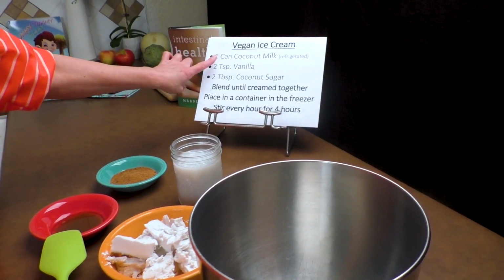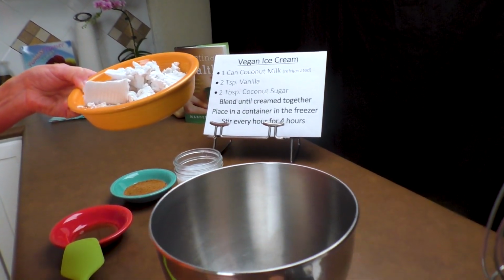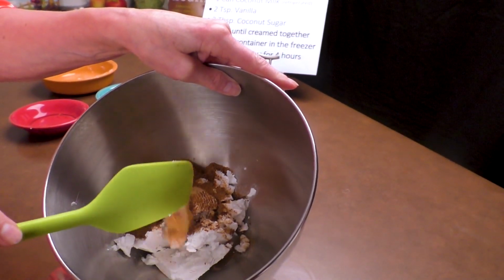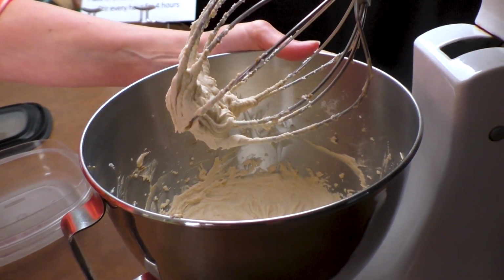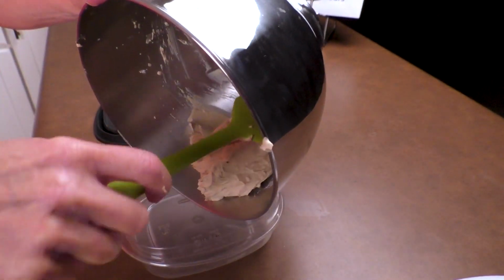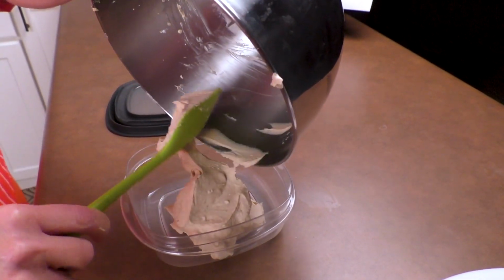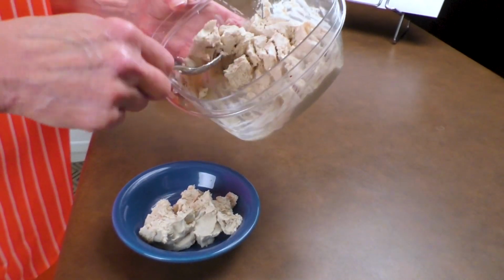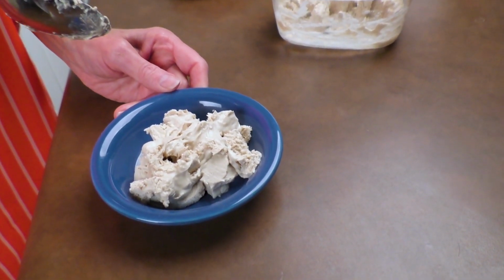Vegan Ice Cream ~Dairy & Gluten Free ~ Easy & Healthy 😋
3 Simple Ingredients - Make it in Minutes - Super Creamy & Delicious!
More great recipes
Intestinal Health ~ A Practical Guide to Complete Abdominal Comfort ~ YouTube – Mardell Hill